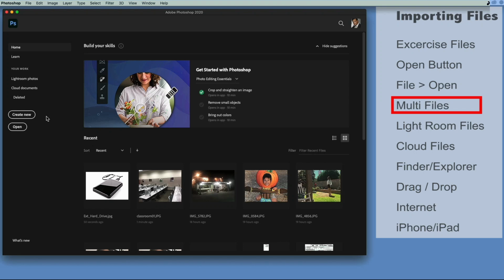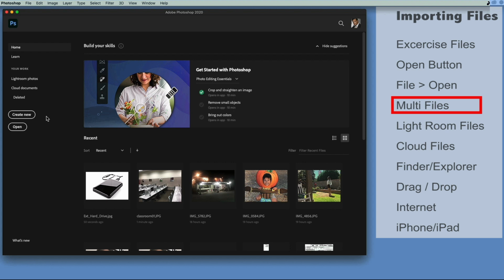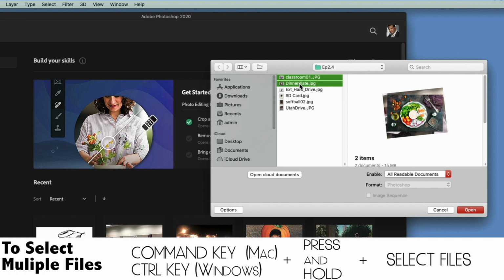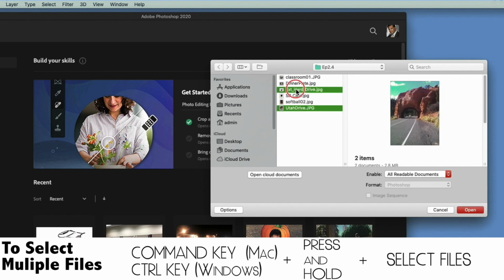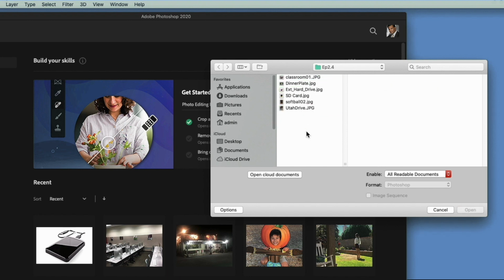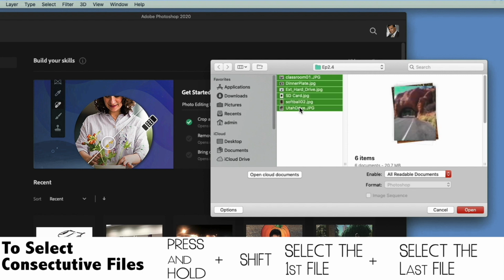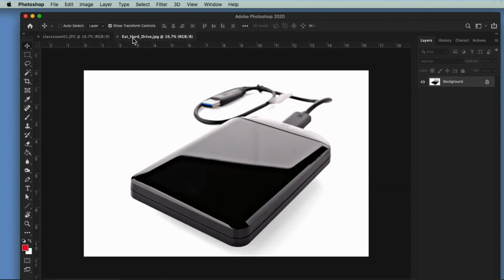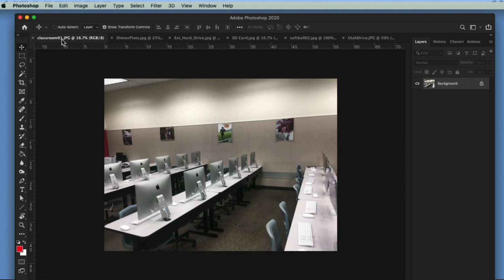Ep3_1c - Part 3 - Selecting and Opening Multiple Files - Mr Hagues Class - Photoshop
In Adobe Photoshop, selecting and opening multiple files is a straightforward process that can greatly enhance your workflow, especially when working with projects involving several images. To begin, you'll need to use the File Explorer (Windows) or Finder (Mac) to navigate to the folder containing your desired images. Once you are in the correct folder, hold down the `Ctrl` key (Windows) or `Command` key (Mac) and click on each image you wish to select. This allows you to pick multiple files simultaneously. If you want to select a consecutive range of images, click on the first file, hold down the `Shift` key, and then click on the last file in the sequence.

After you have selected the desired images, you can open them in Photoshop by simply double-clicking on one of the selected files or right-clicking and choosing the 'Open' option from the context menu. Photoshop will then load all the selected files into separate tabs within the workspace, allowing you to switch between them easily. This feature is particularly useful for tasks such as batch processing or comparing multiple images side-by-side.

To further streamline your workflow, consider using Photoshop’s built-in batch processing tools or creating an Action to automate repetitive tasks. This can save significant time, especially when dealing with large numbers of images. By mastering the technique of selecting and opening multiple files, you'll be able to work more efficiently and effectively in Photoshop, enhancing both your productivity and creativity.